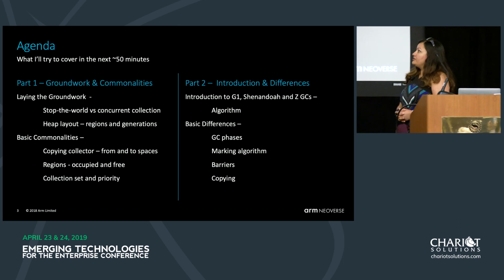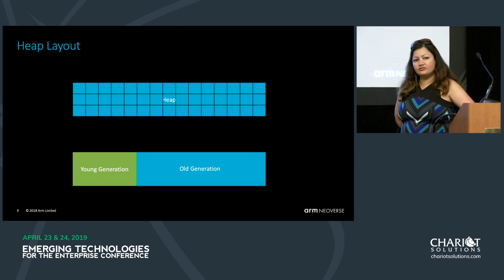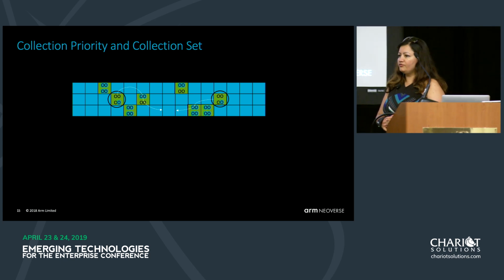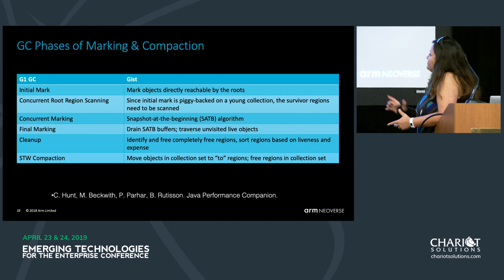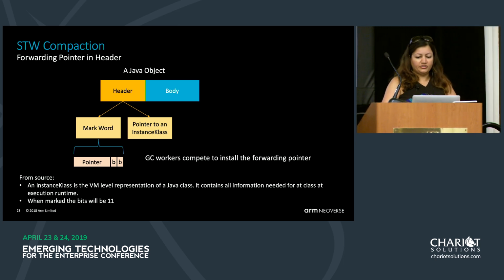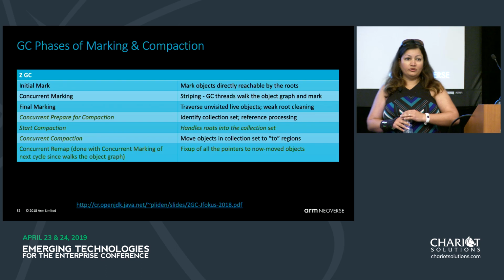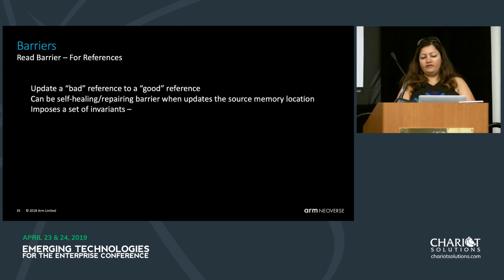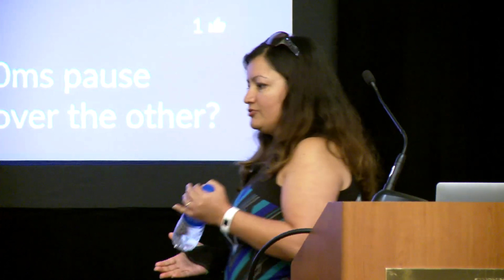OpenJDK: In the New Age of Concurrent Garbage Collectors - Monica Beckwith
Have you heard about the latest garbage collectors (GCs) in OpenJDK HotSpot VM? Are you interested in learning more about their algorithm and design goals? Would you like a basic comparison between them and the current default collector in OpenJDK? If you answered yes to any of the above questions, then this is the session for you!

In this session Monica Beckwith will talk about ZGC, Shenandoah GC and compare them to G1 GC (the current default GC).